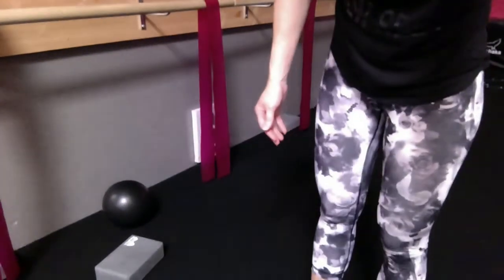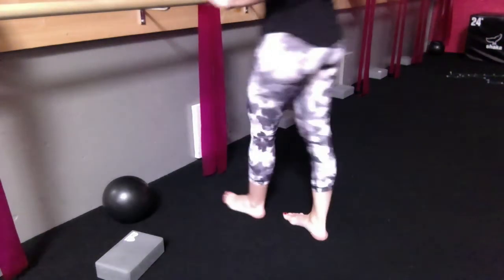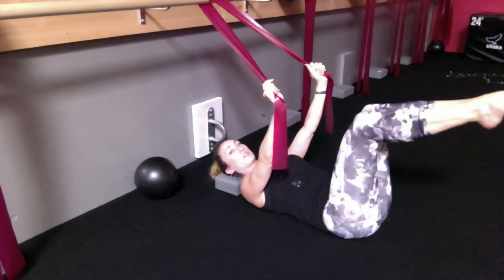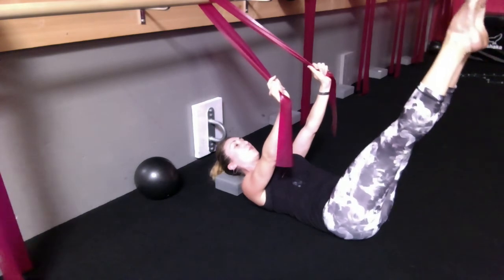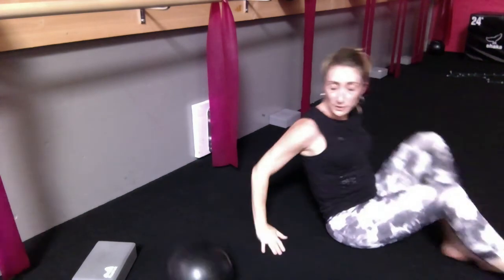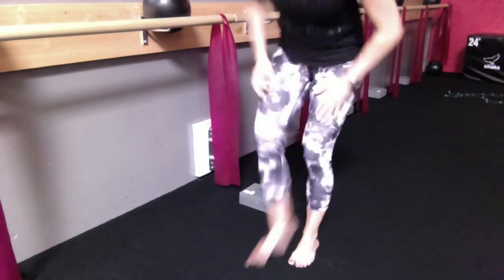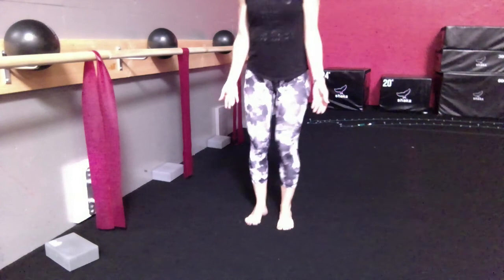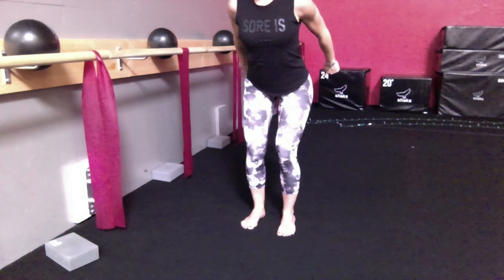9. Barre Buns of Summer